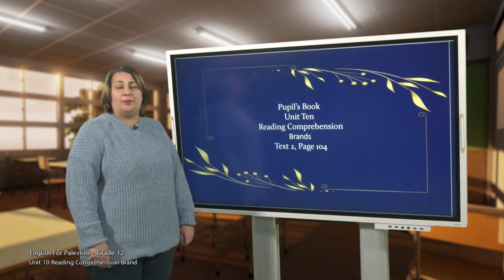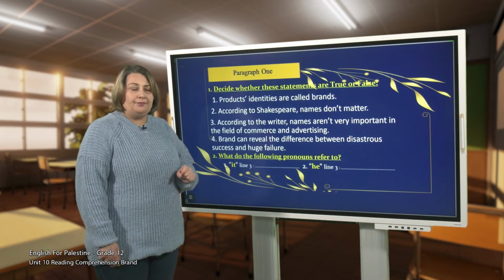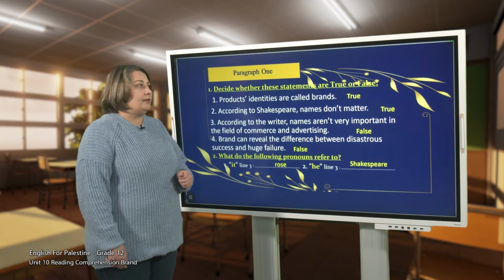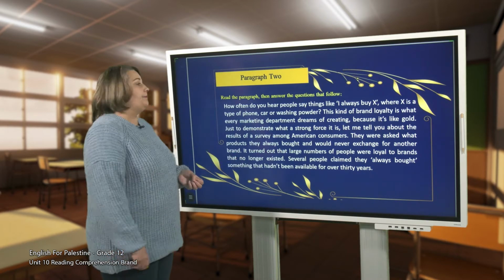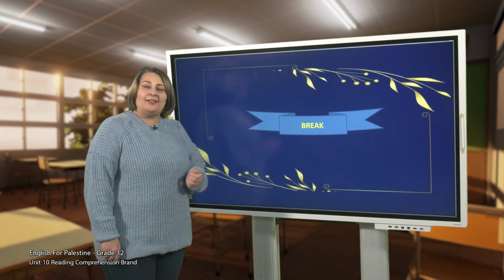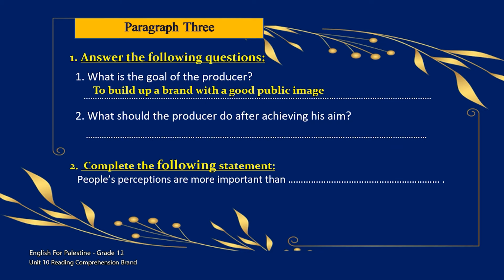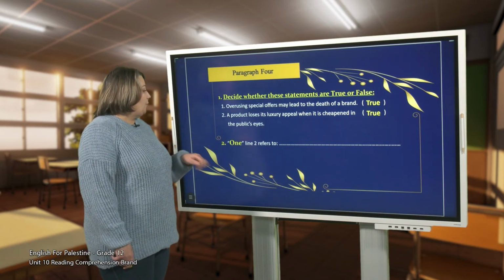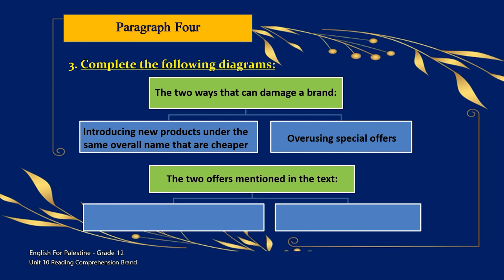-2022-درس9 | Unit 10 Reading Comprehension Brand | الصف12 | الفصل2 | اللغة الإنجليزية